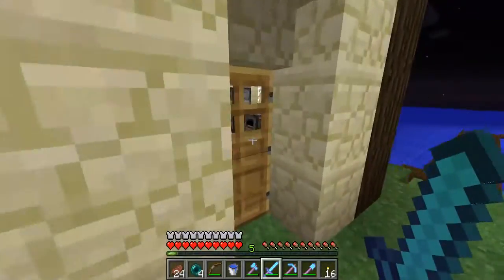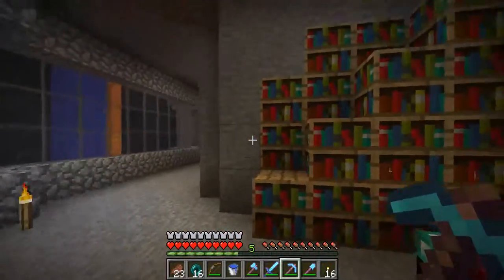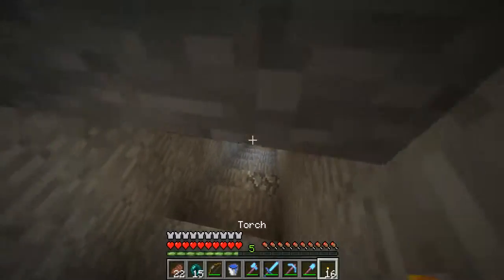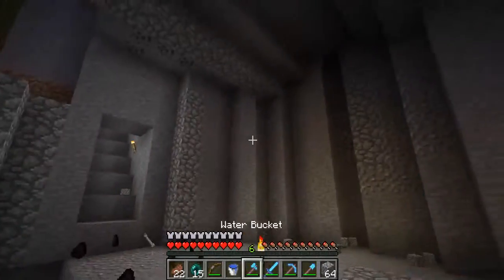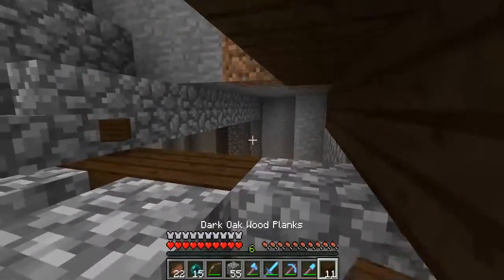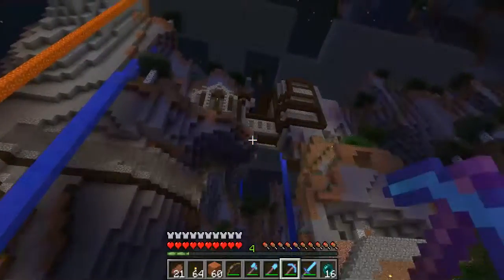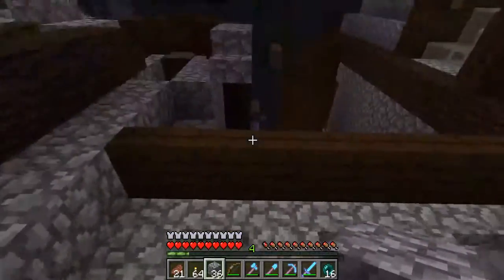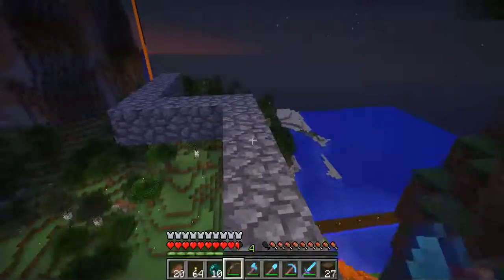OakenStone SMP ep22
In this episode we do some work on our castle